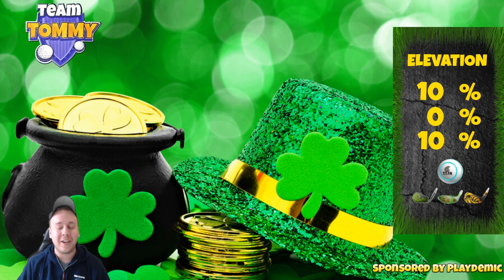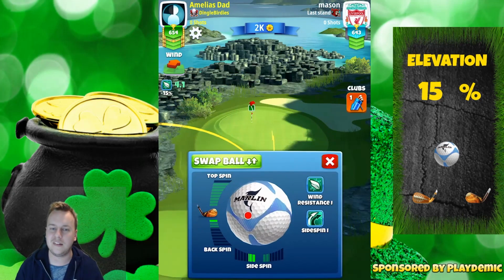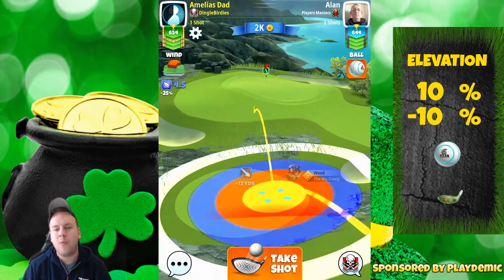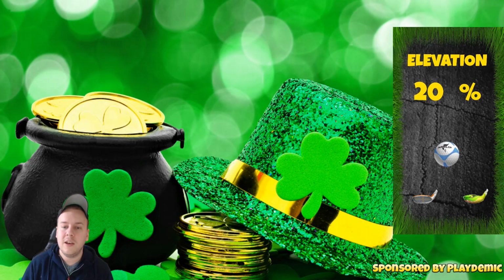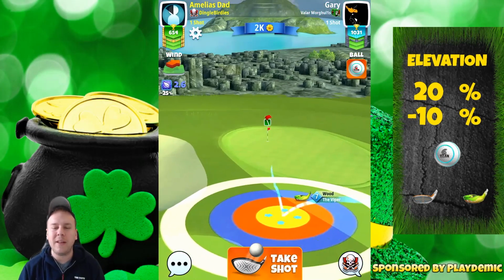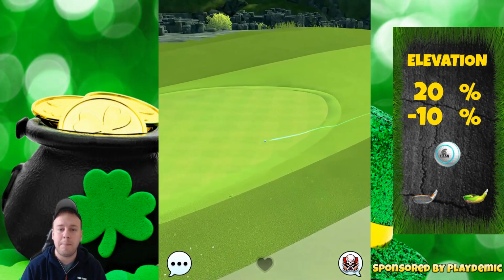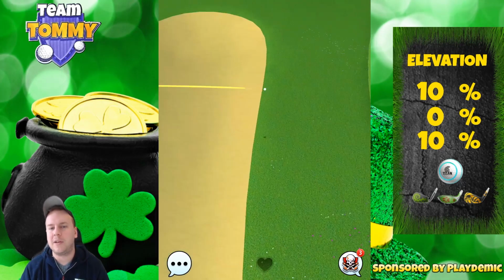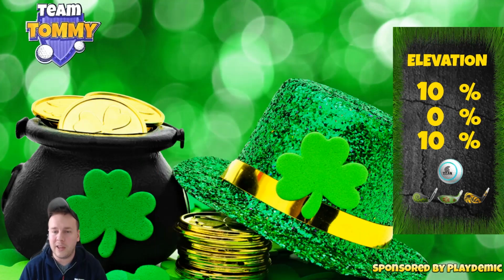Golf Clash tips, Playthrough, Hole 1-9 - ROOKIE - St Patricks Tournament!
0:11 - Intro
1:38 - Hole 1, Par 3
2:53 - Hole 2, Par 4
4:49 - Hole 3, Par 5
7:02 - Hole 4, Par 3
8:42 - Hole 5, Par 4
11:01 - Hole 6, Par 5
13:15 - Hole 7, Par 4
15:36 - Hole 8, Par 3
17:23 - Hole 9, Par 5

This is the playthrough for Rookie division in the St Patricks Tournament.